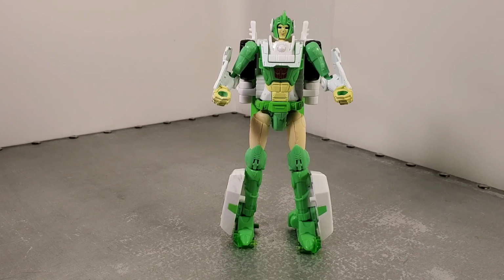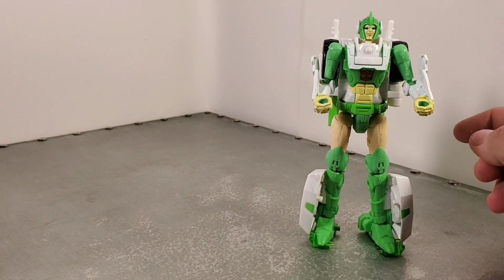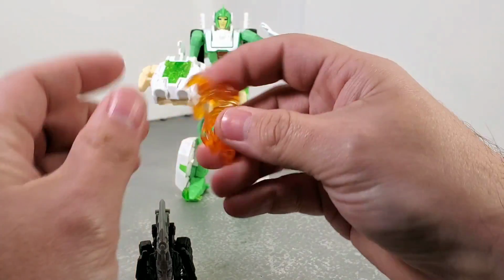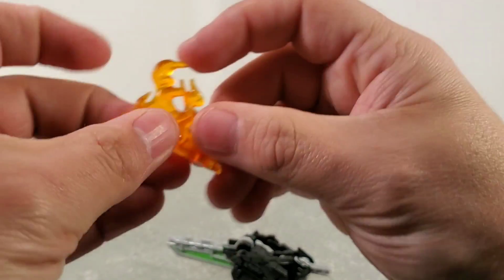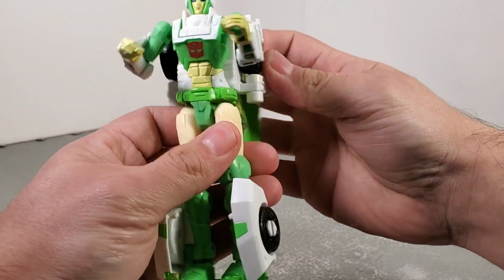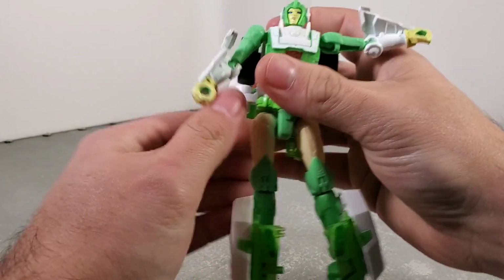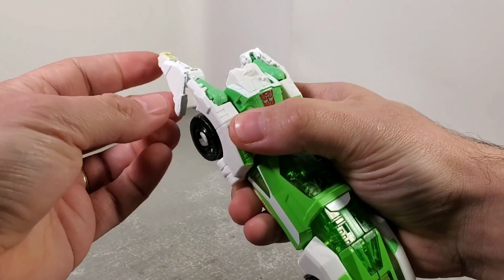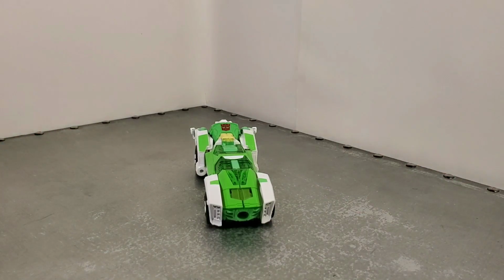Transformers Siege Greenlight with Dazzlestrike Review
A look at the Amazon Prime exclusive Siege Greenlight with Battlemaster Dazzlestrike.